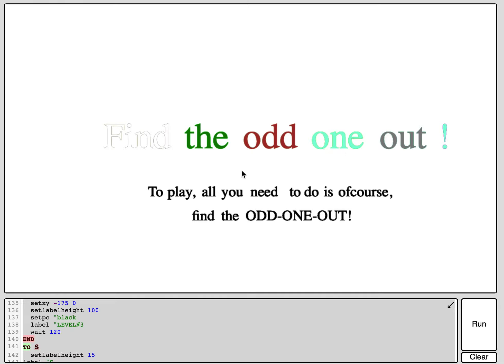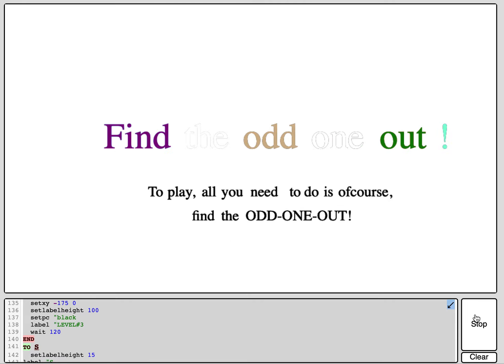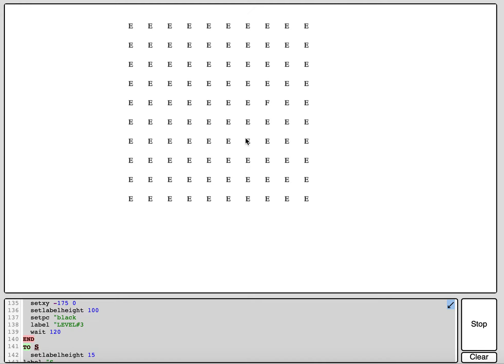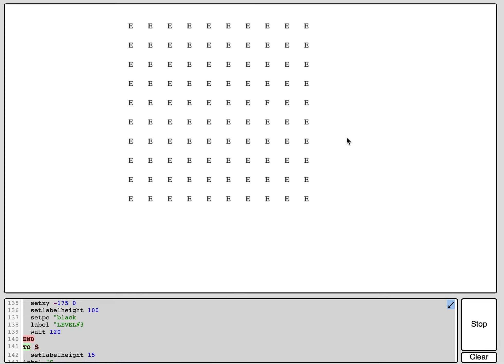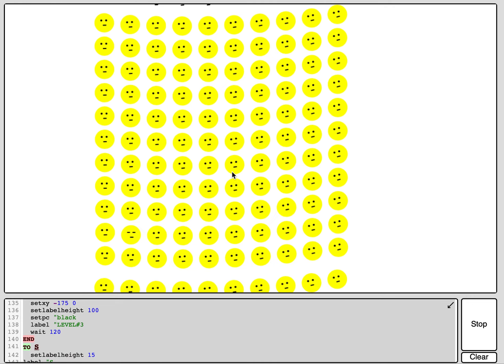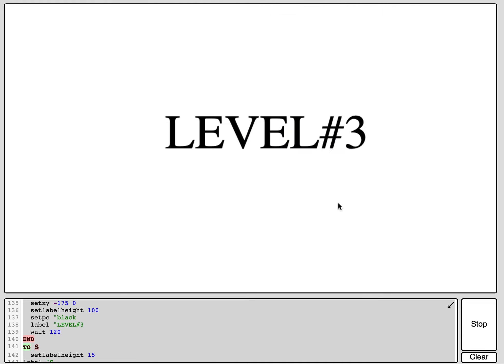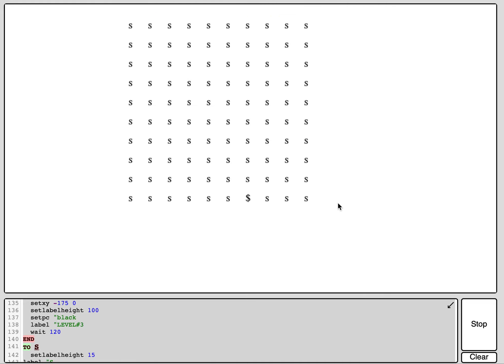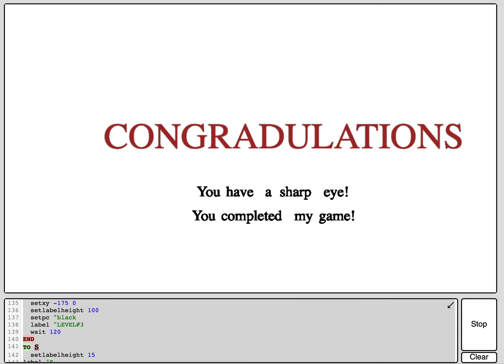Find The Odd One Out!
Jessie Cao